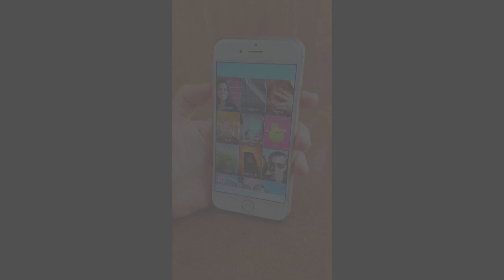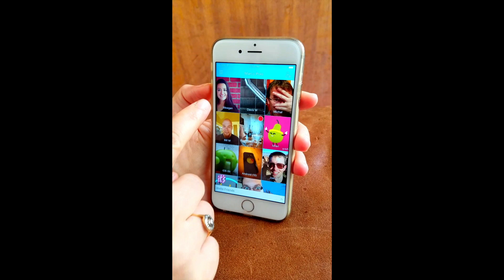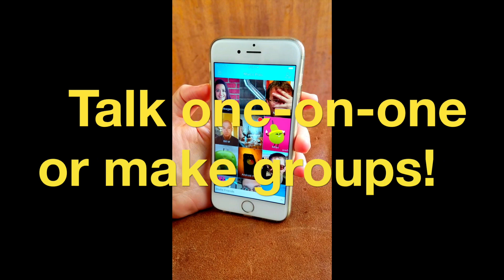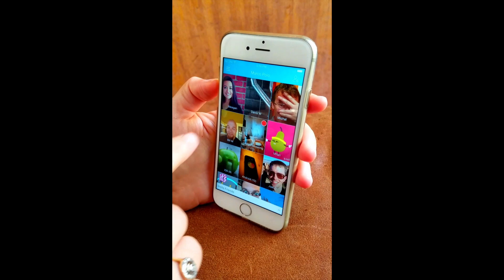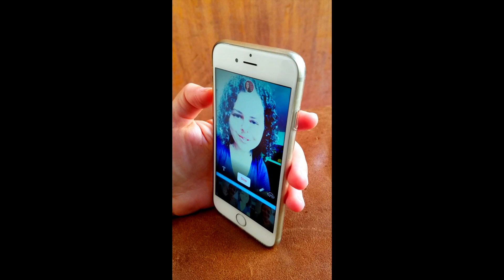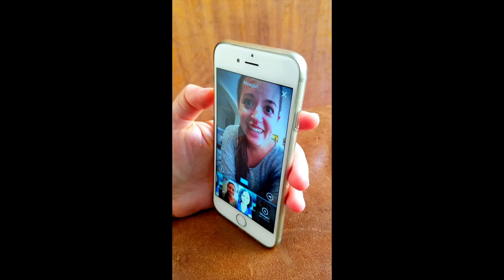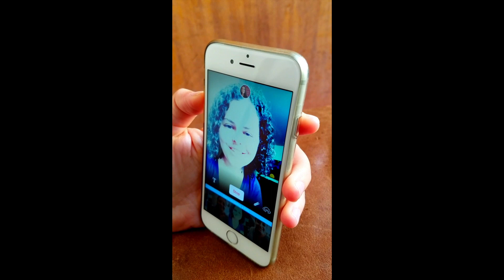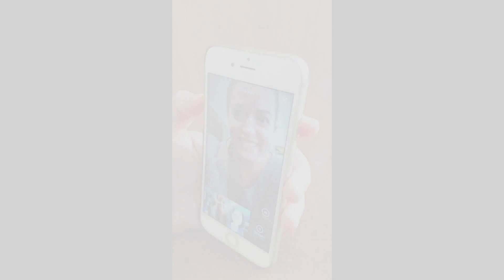The basics of using the Marco Polo app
Share this quick video to help your friends and family get started talking with you on Marco Polo, the best way for busy people to stay close with the people that matter.